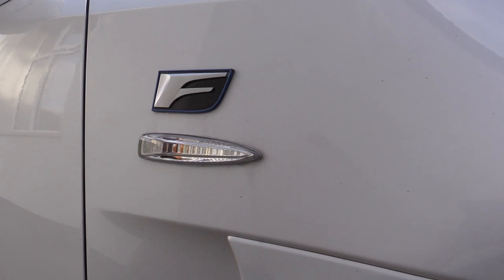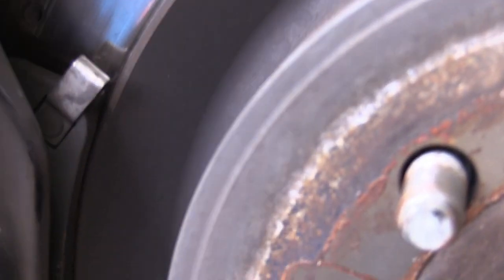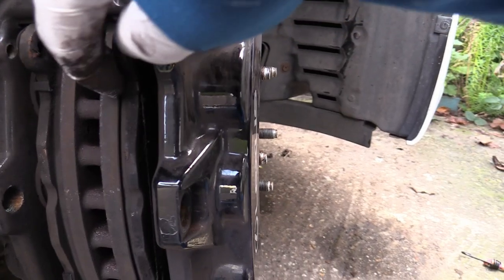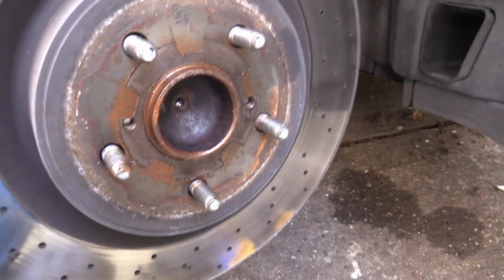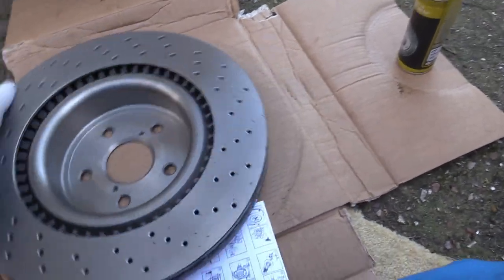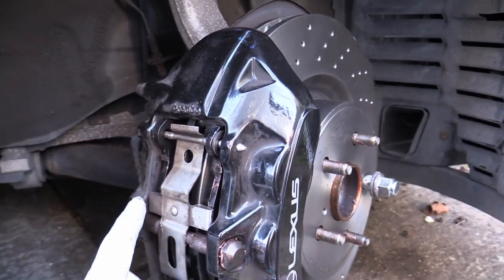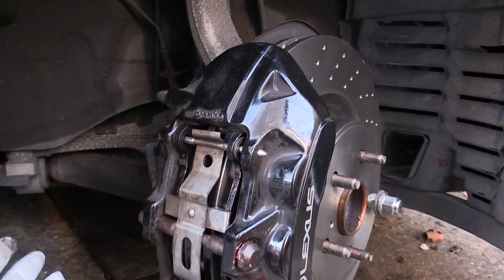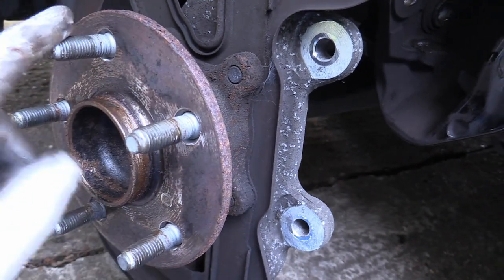Lexus ISF front discs and pads replacement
how to replace the front discs and pads on a 2011 Lexus ISF 5.0 V8
SNORKYMEDIA are official Soundstripe partners. Soundstripe are much better value with the same quality.